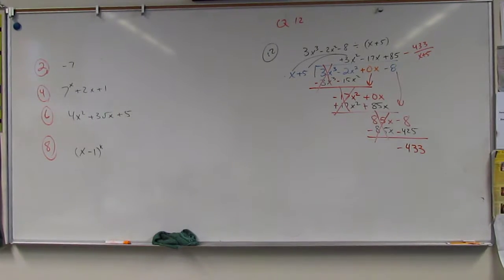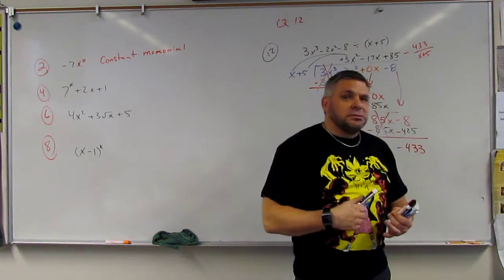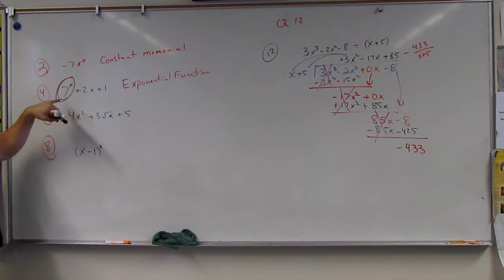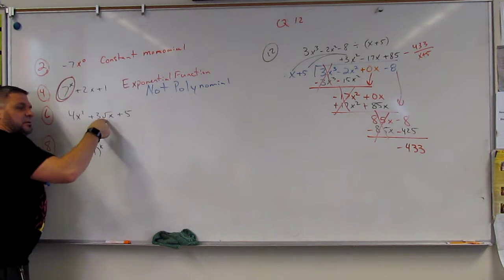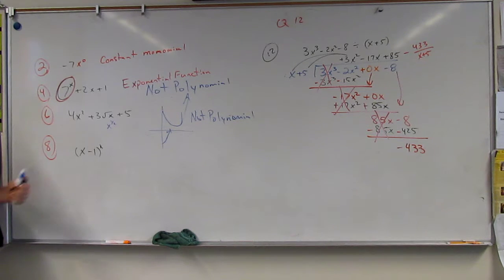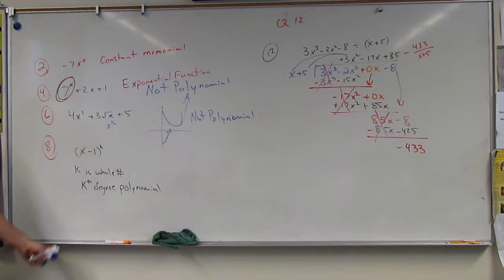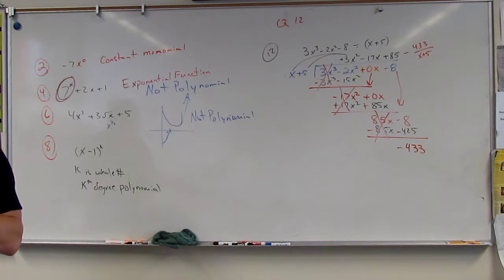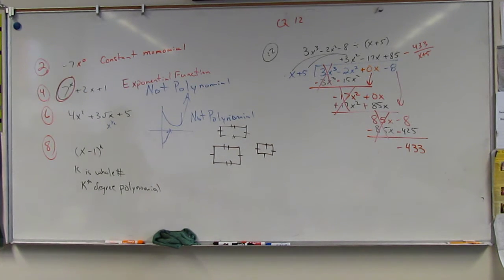MTS PRECAL HW4 1 Q2 4 6 8